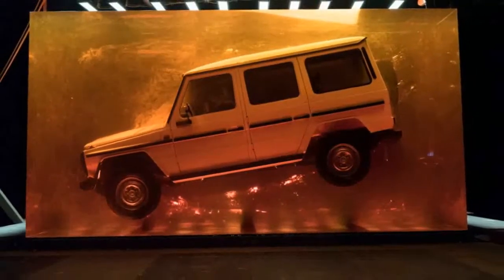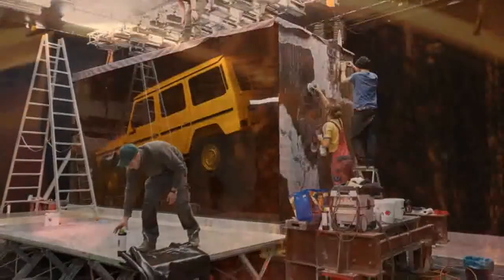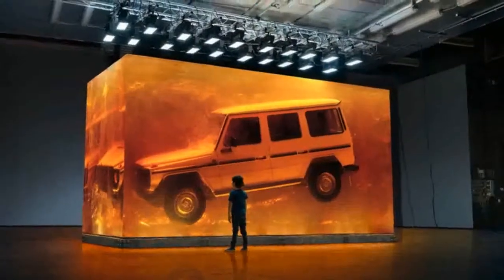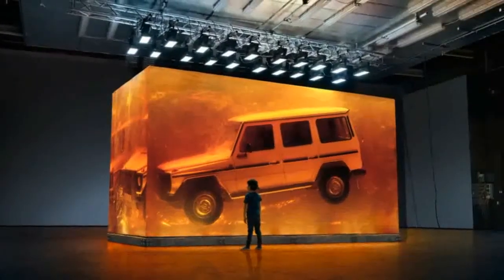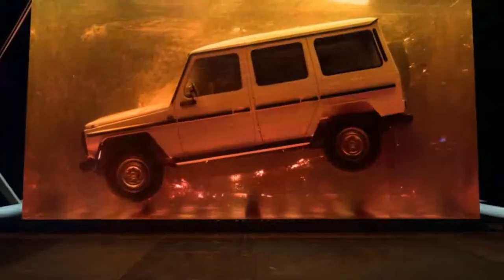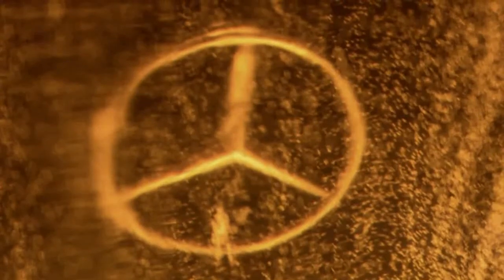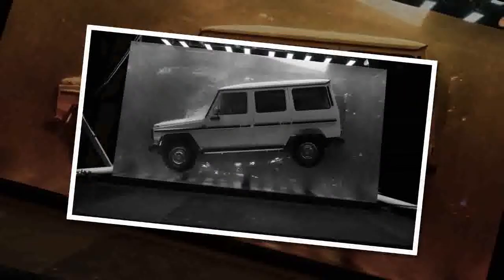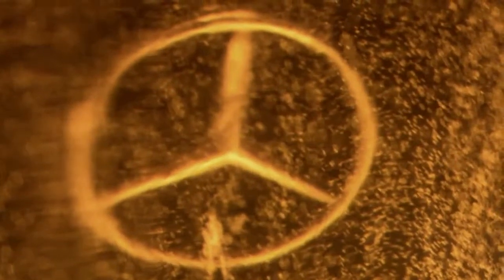news, mercedes benz g class amber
mercedes benz g class amber

Mercedes-Benz G-Class celebrated by encasing one in giant block of amber

Mercedes-Benz says it took 90 days to make the installation, which grew about 3 centimeters (a little more than an inch) in height each day and measures roughly 18 feet long, 8 feet wide and 10 feet high. It'll travel to other auto shows as the new G-Class debuts in other markets.